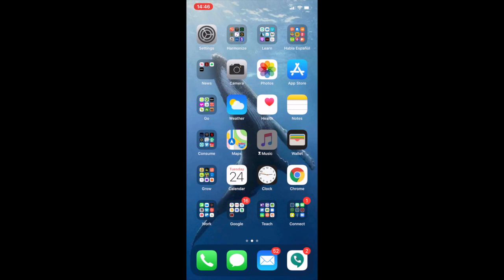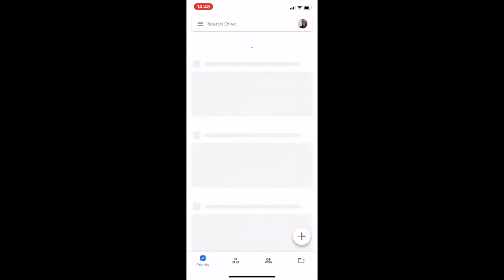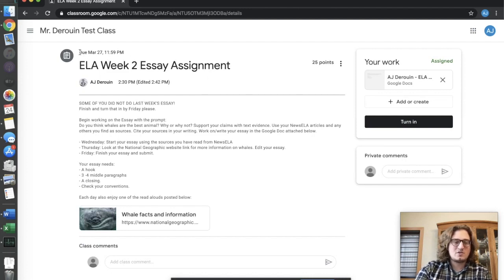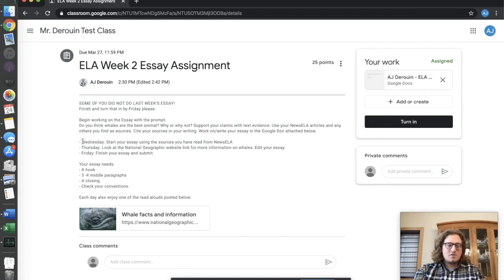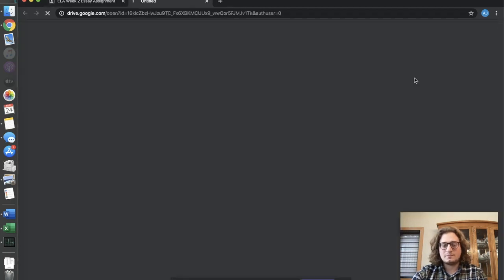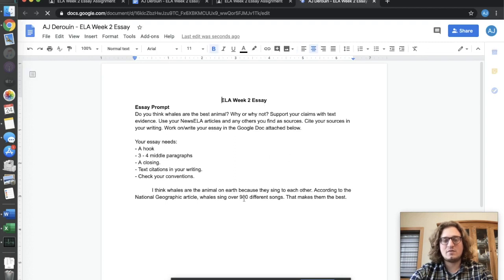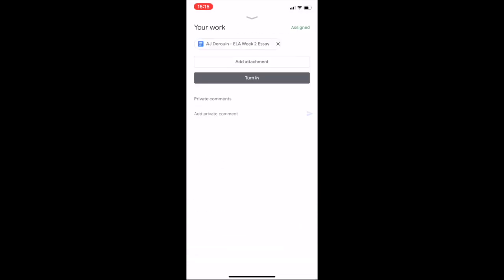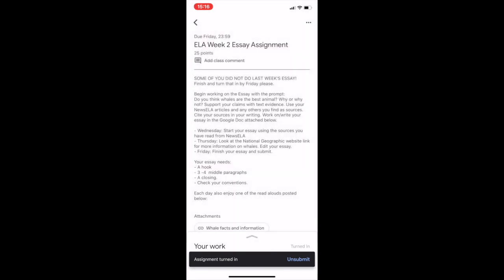Using Google Classroom for ELA Assignments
How to work on ELA assignments in Google Classroom on your phone and on a computer.